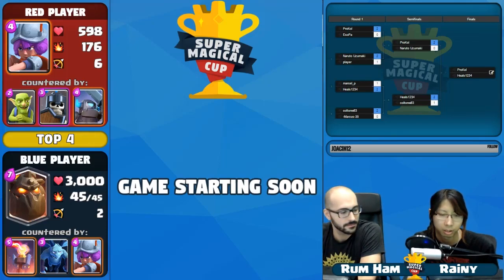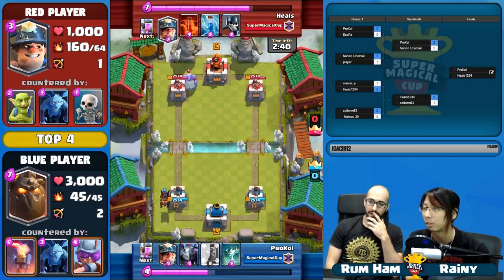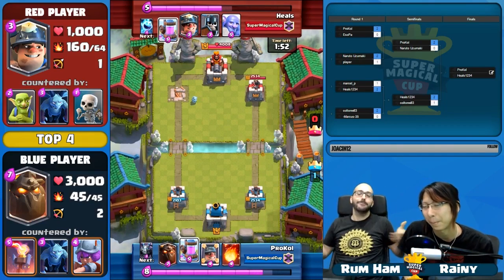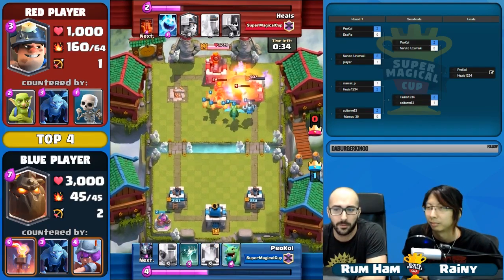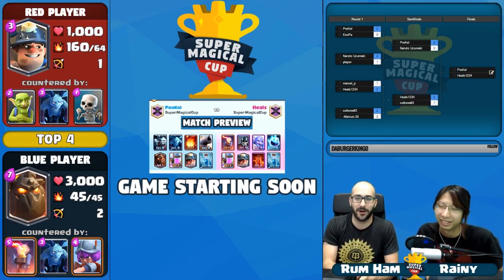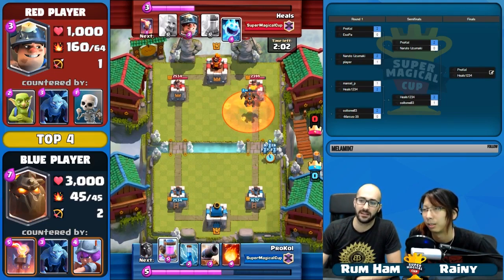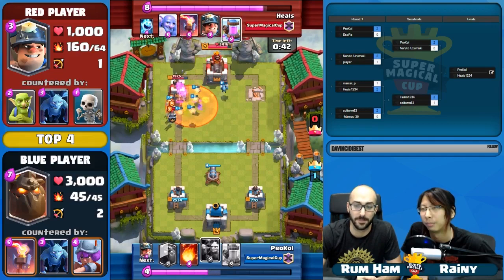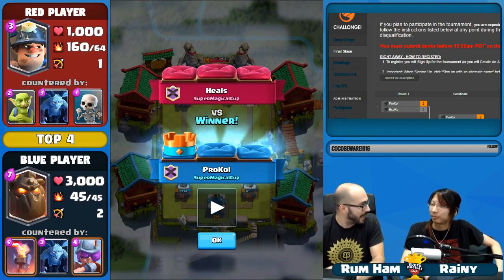ProKol v Heals #93 - SMCtv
Finals of SMCS2 #11

The Super Magical Cup is a weekly community tournament!
Tune in every week Saturday 12 pm PST.